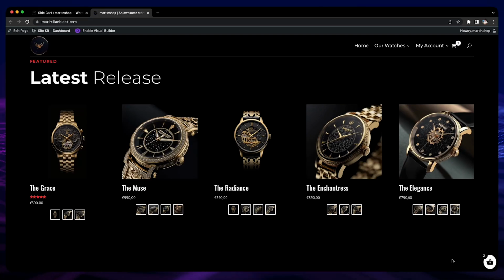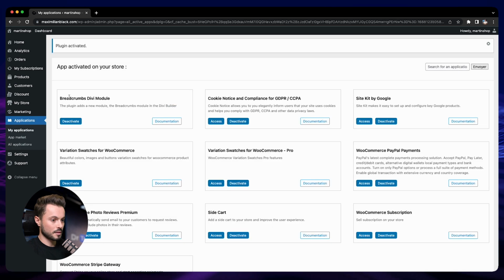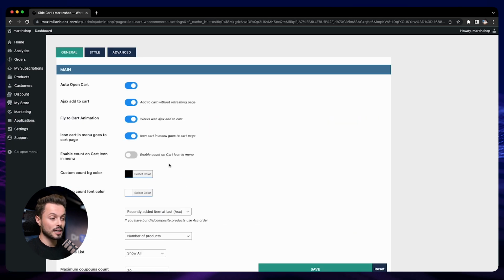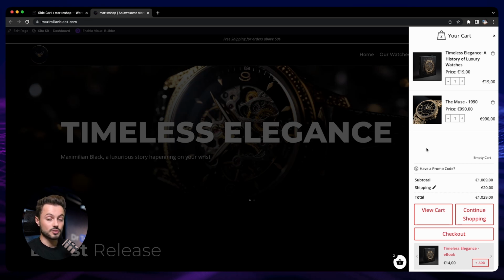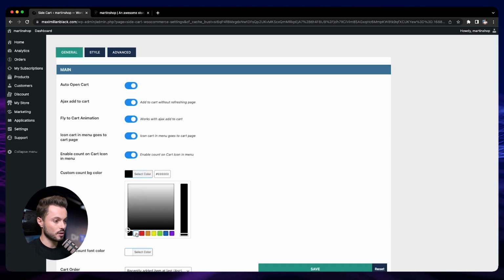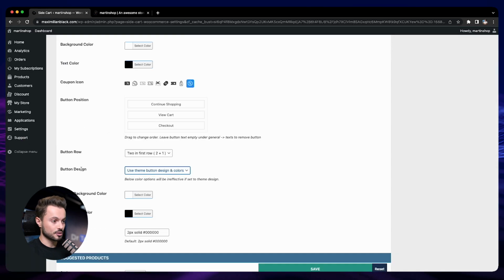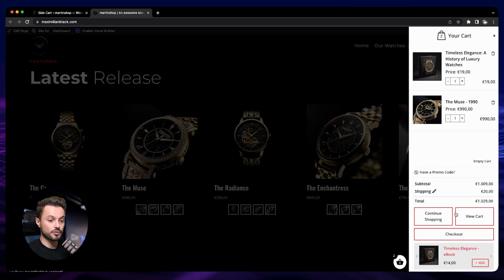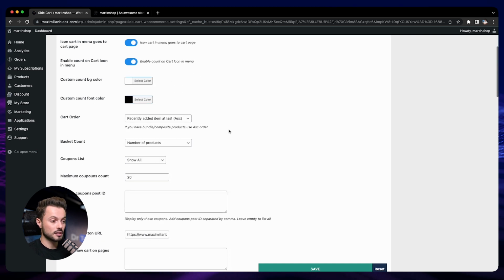How to Add a Side Cart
In this video, Martin shows you how to add and configure a side cart on your eCommerce Website.